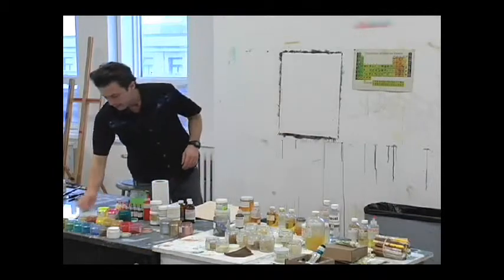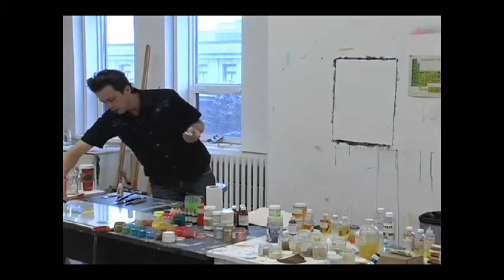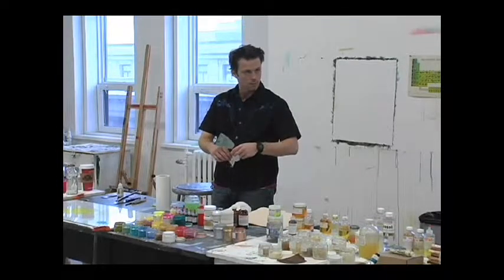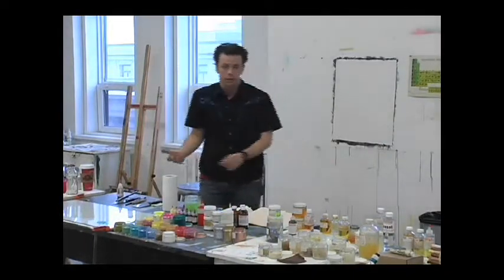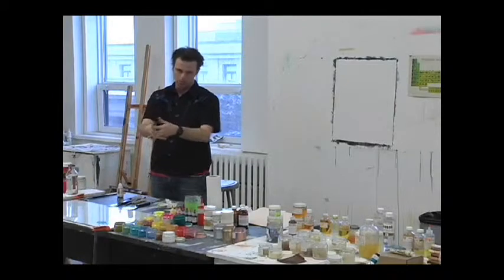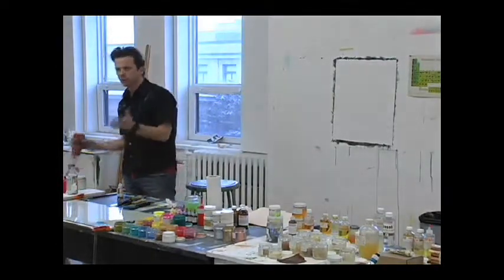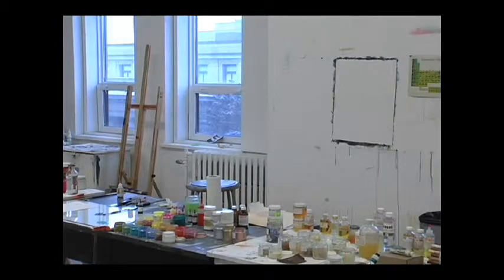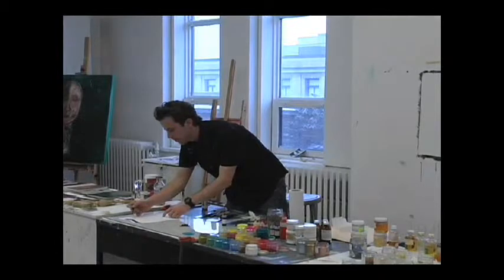Vincent Deshaies On materials and methods Ottawa University 2010 part 7